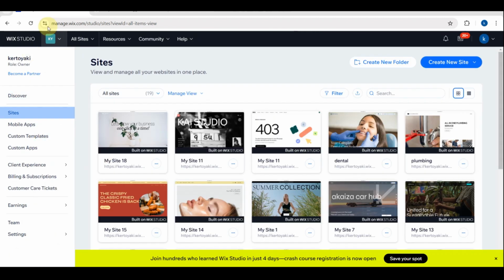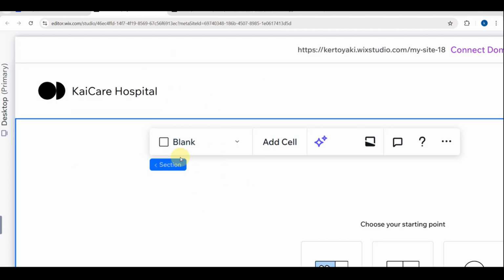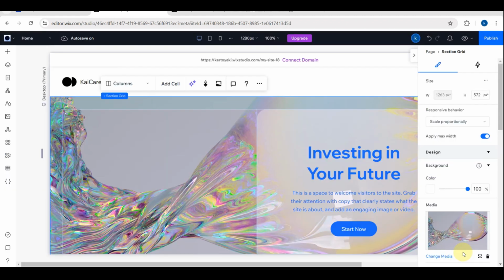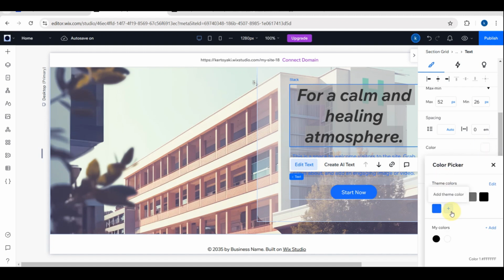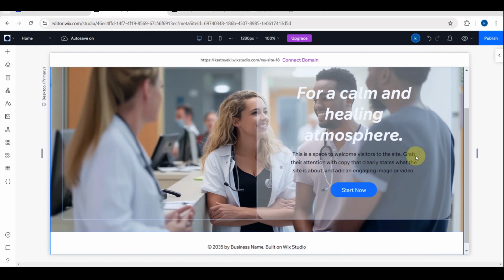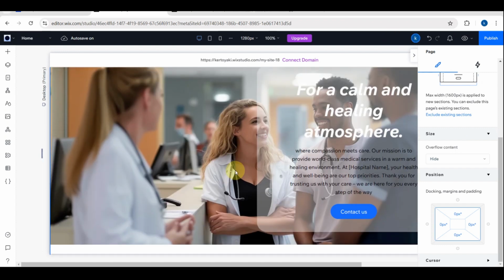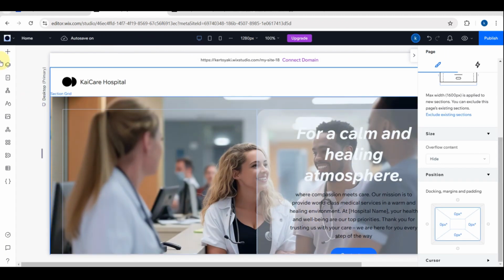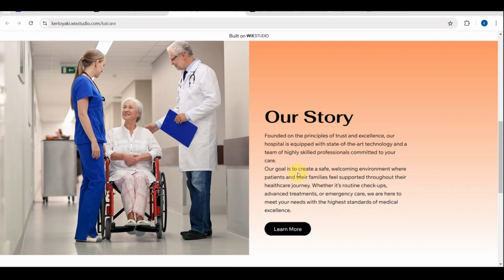How to Make Website for Hospital (Full Guide)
Learn how to make a website for a hospital with this full guide. From designing to content creation, we've got you covered! Perfect for hospital administrators and web developers alike.